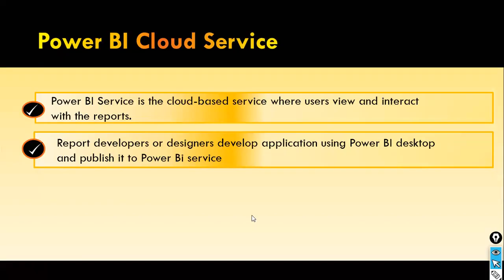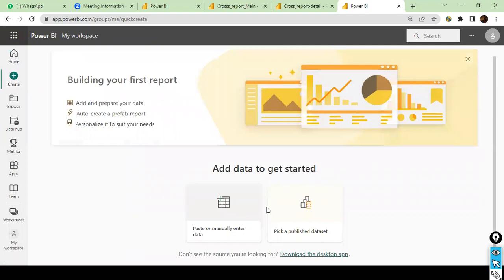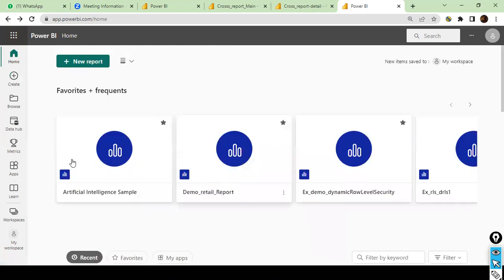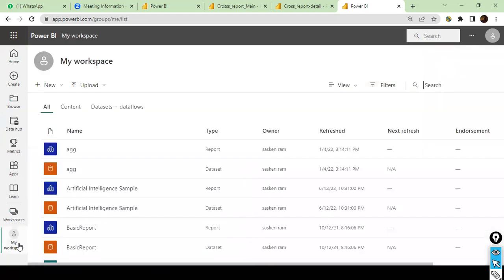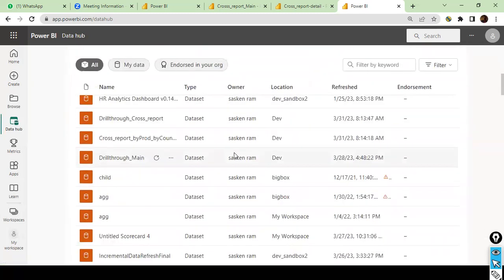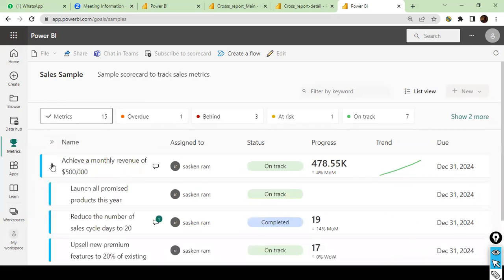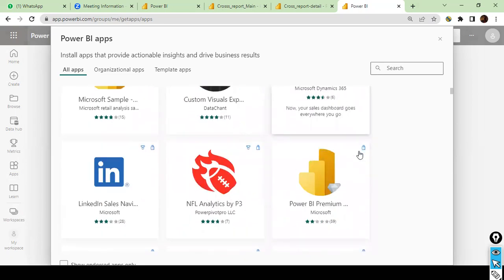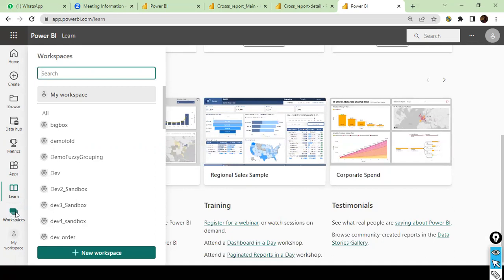Power BI Cloud Service